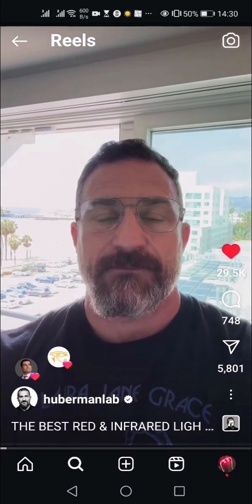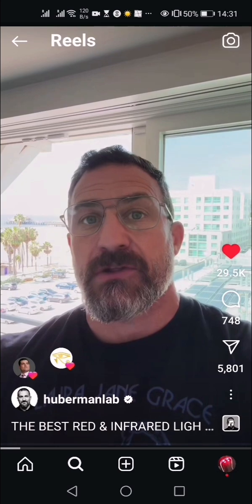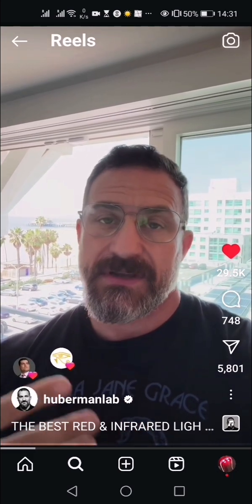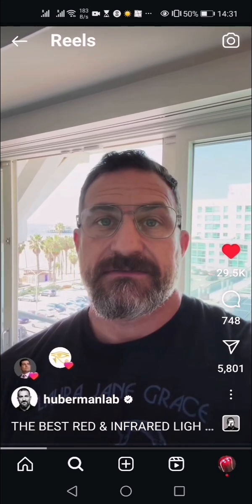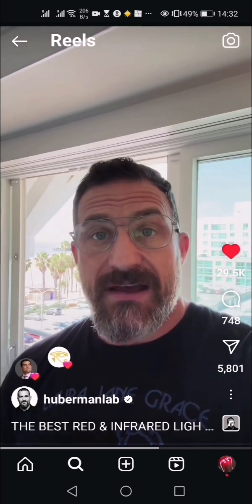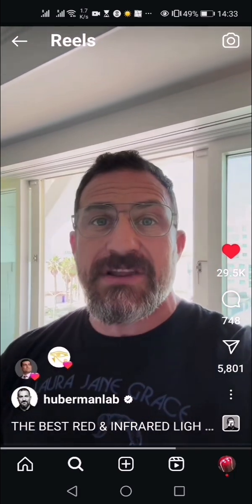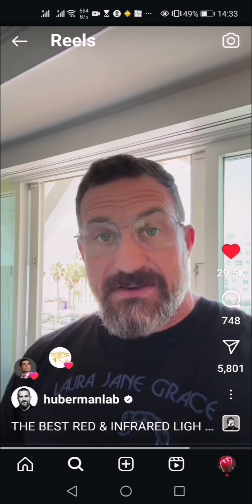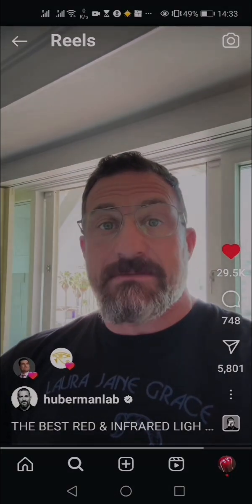The best red light and infrared device - Andrew Huberman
Dr Andrew Huberman discusses the best source of red and infrared light in a short video. Dr Huberman of the Huberman podcast is a Stanford ophthalmologist and neuroscientist. He has quoted and recommended the work of Professor Glen Jeffery who he knows in several of his videos on the effects of red light and the eye, Professor Jeffery was involved in the work to develop 'Eyepower Red' the world's first affordable eye chargers designed for home use. These glasses charge the mitochondria in the retina and thus slow the ageing of the eyes when used once a week for 3 minutes in the morning and can also improve color vision and help with general eye health.
Please follow the link in my channel to go to the official website or go
They are particularly effective for people 40 and over though still good for younger people. They are very simple to use, they cost £85 / (about $107) plus postage and ship to 85 countries.
They are passed as safe by the Institute of Ophthalmology at University College London, a leading UK eye institute and by the ethics committee of Moorfield's Eye Hospital London, a world-leading eye hospital. Many thanks to Andrew Huberman for allowing use of this video clip.

Getting outside is the best way to get more light for ourselves, even in winter we get red/infrared coming through the clouds. I find using the glasses improves my color vision more than the outside light (the difference is really noticeable) however I still get outside as much as I can as that is obviously the natural way.

There are now more than 7000 published scientific papers on the benefits of different red light devices on the human body, with quite a lot on the benefits of red light on the eye. Please see this article on the work of Professor Jeffery and team from an article on the UCL and or search him on Youtube for various interviews he has done on the effects of red light. Also search 'Pubmed' with 'red light - eye health' to see studies of the effect of red light on the eye by various scientists around the world.